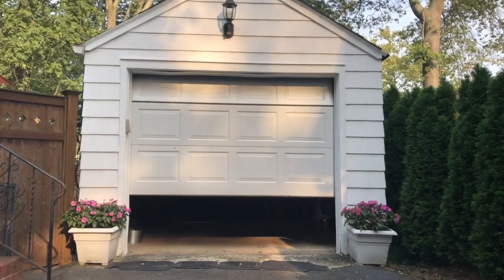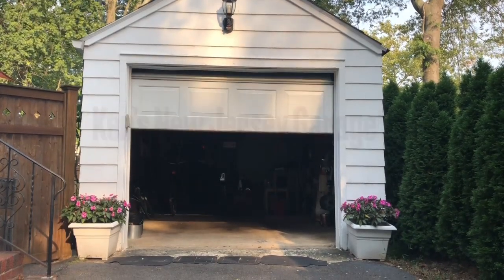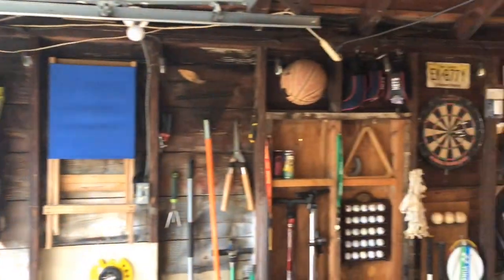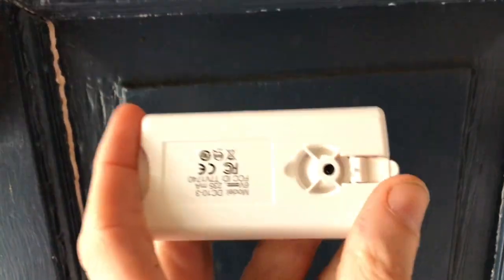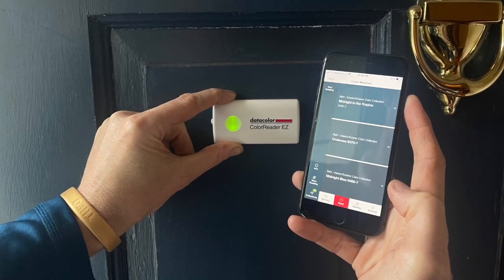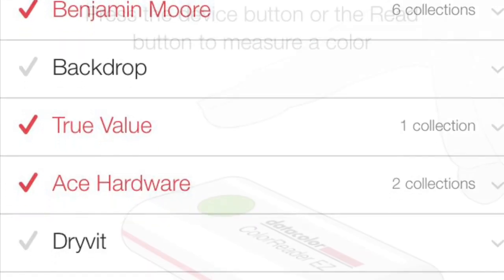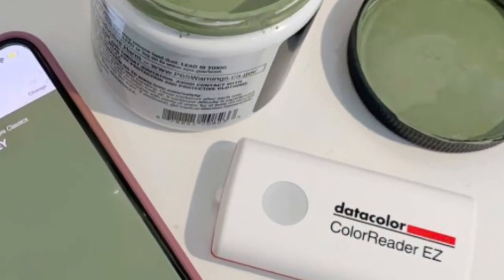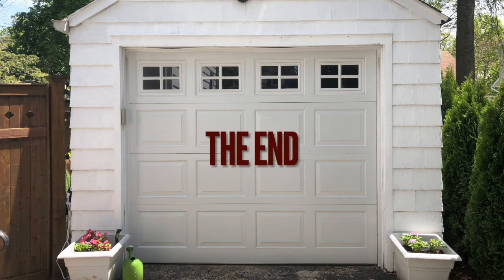Ken's New Jersey Garage: ColorReader EZ